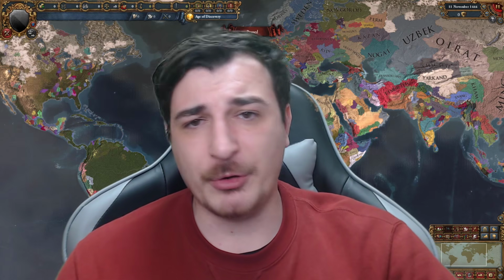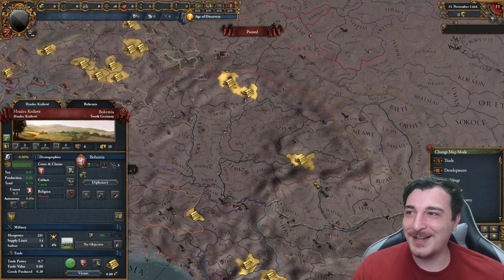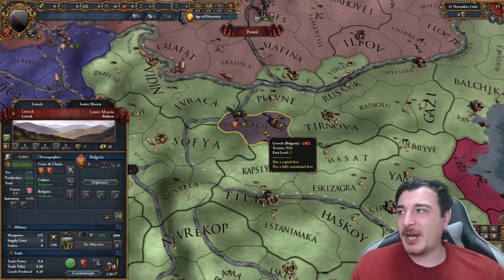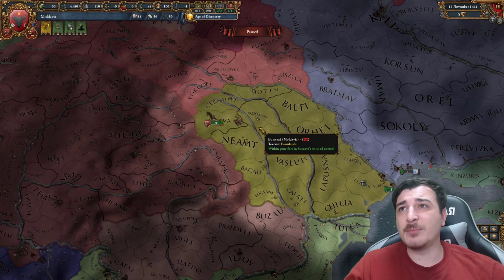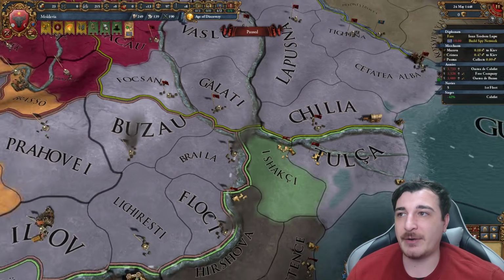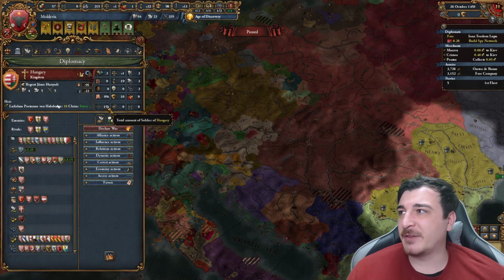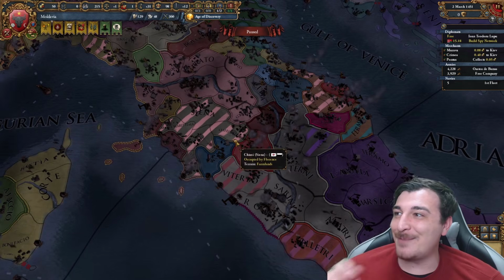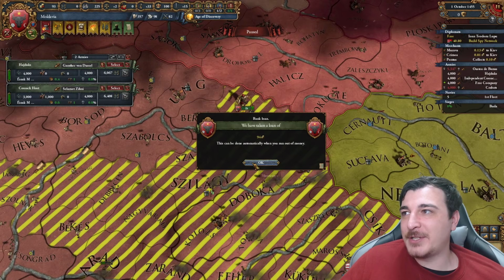EU4 IS ALL WRONG & This Mod FIXES IT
This EU4 Beyond Typus Mod is what happens if you let people stay inside the house for too long. This has to end, freedom for all eu4 players, lets go.

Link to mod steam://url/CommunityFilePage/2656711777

An EU4 1.32 Origins Guide for the nation of Moldova into Romania using the Beyond Typus Mod for Europa Universalis IV

The following DLC is used in this series:

Eu4 1.32 Origins leviathan Emperor DLC, Dharma, Rule Britannia, Cradle of Civilization, Third Rome, Mandate of Heaven, Rights of Man, Mare Nostrum, The Cossacks, Common Sense, El Dorado, Art of War, Res Publica, Wealth of Nations, and Conquest of Paradise.